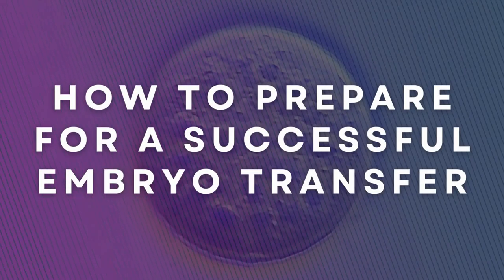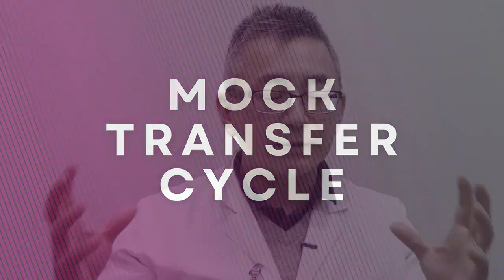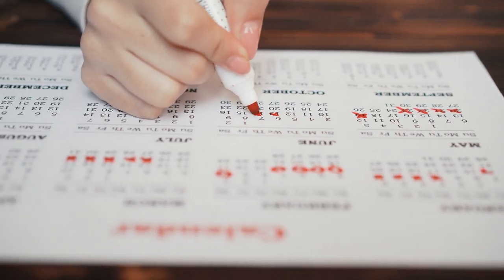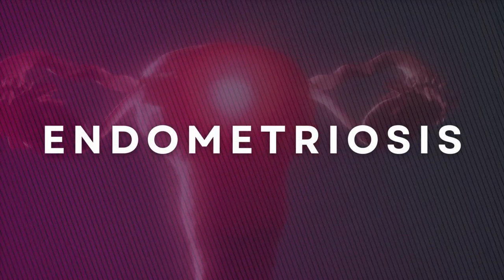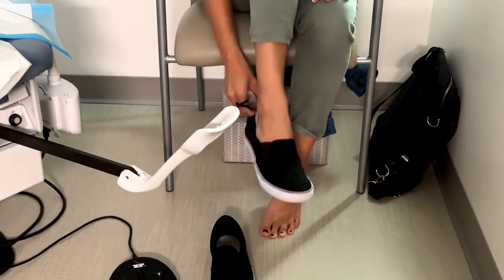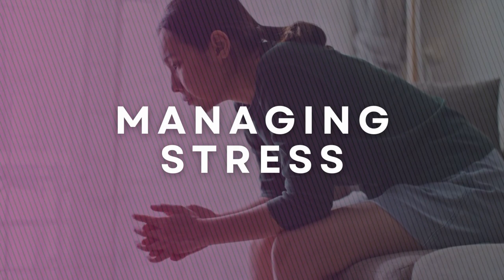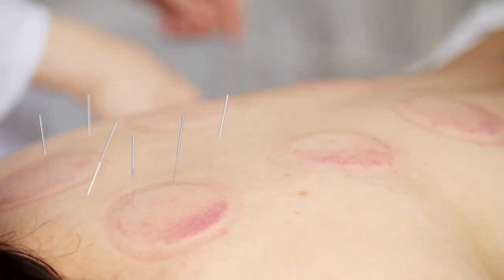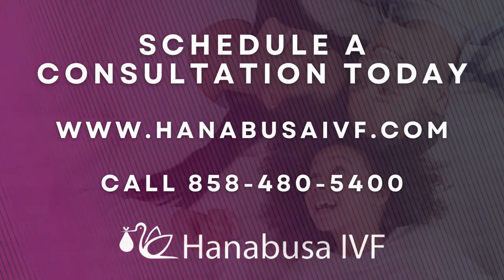How To Prepare For A Successful Embryo Transfer Over 35 - Hanabusa IVF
In this video, Dr. Lyndon Chang, Medical Director at Hanabusa IVF, shares valuable insights on how to optimize your chances of success with your embryo transfer.

Every patient is different and should be treated differently.

Use this video as a guide to become more informed.

Here’s what you’ll learn in this video:

0:00 - How to Prepare for a Successful Embryo Transfer
0:14 - Patients with One Embryo
0:29 - What is a Hysteroscopy?
0:42 - Mock Transfer Cycle
1:10 - Endometrial Receptivity Array Test: What is the best timing for a transfer?
1:31 - When to Test for Endometriosis
1:55 - How to Manage Your Cycle: Hormones or All Natural?
3:08 - Optimize with Lifestyle & Diet
4:03 - How to Manage Stress & Alternative Treatments
4:57 - Your Personalized Treatment Plan

Your discussion with a physician and your history will dictate your embryo transfer plan.